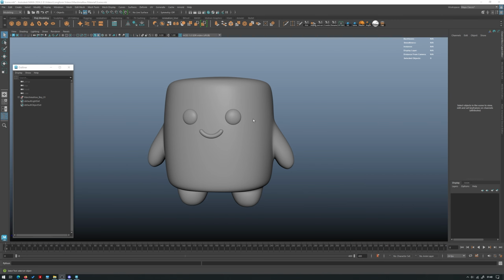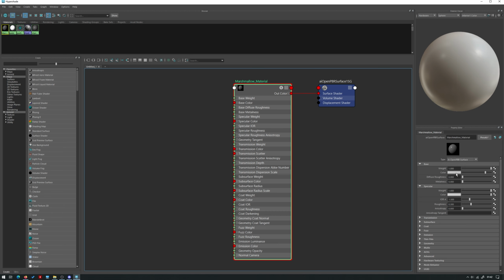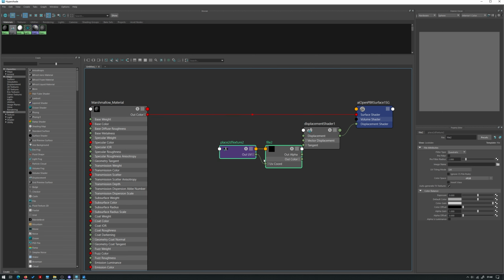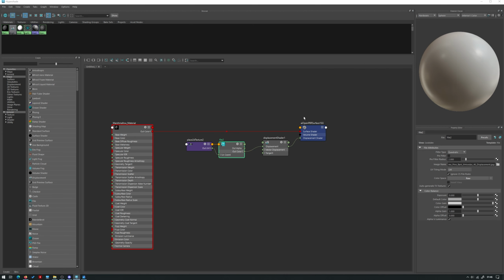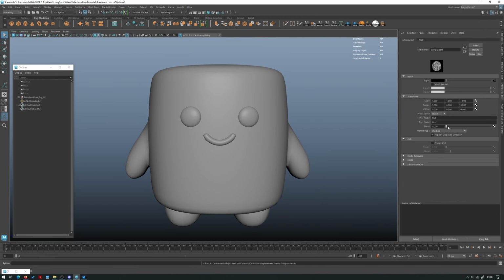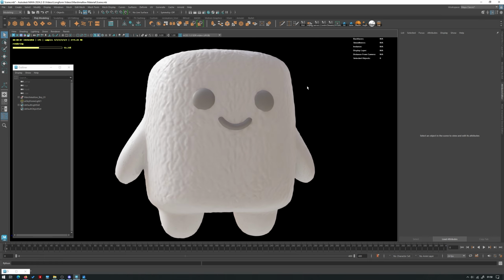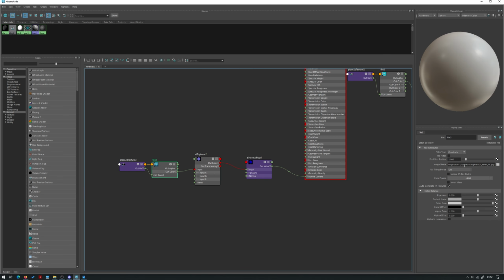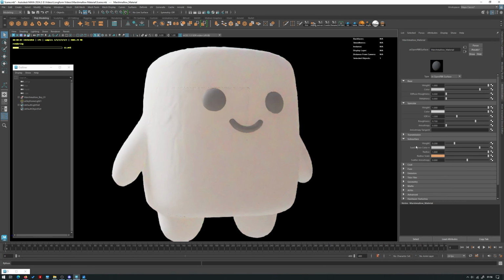Marshmallow Material - Maya & Arnold Tutorial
A quick beginner Maya tutorial where we use Arnold materials to create a realistic Marshmallow material!